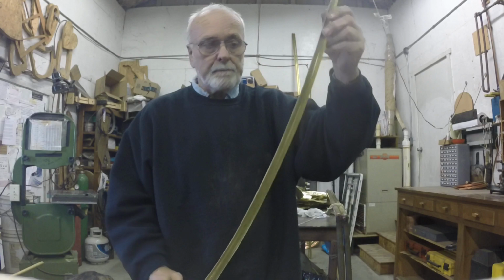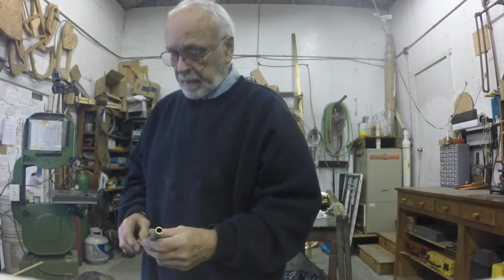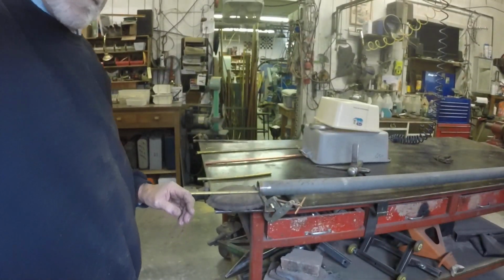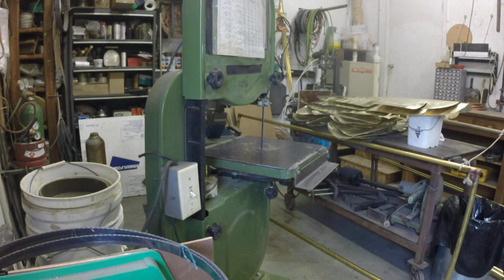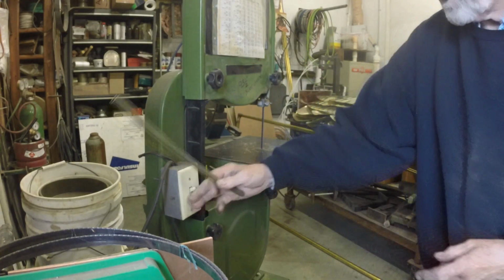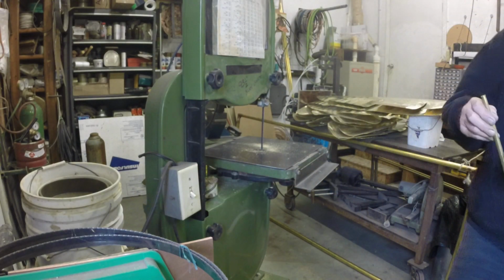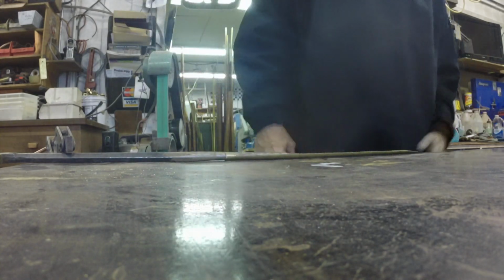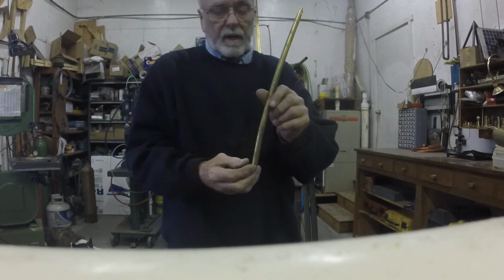Copper Gardens Brass Grass for Brass Gate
Forming fronds of grass from brass tubing.  A quick "How-To" and some thoughts for other metal people.